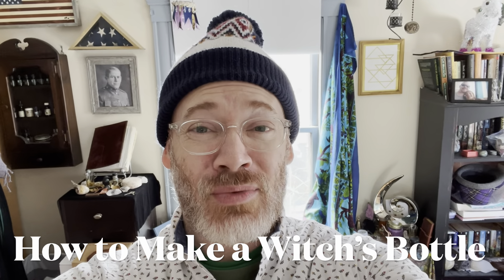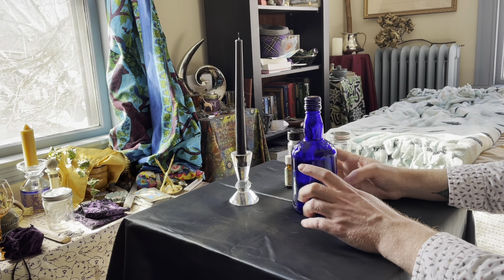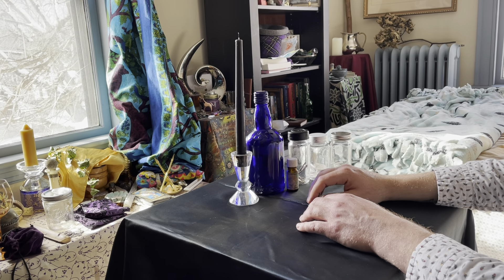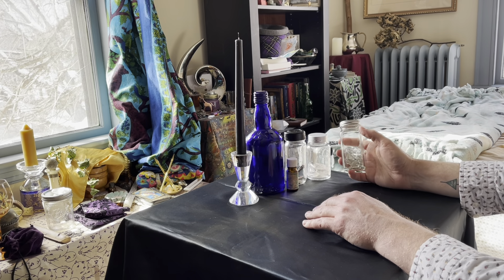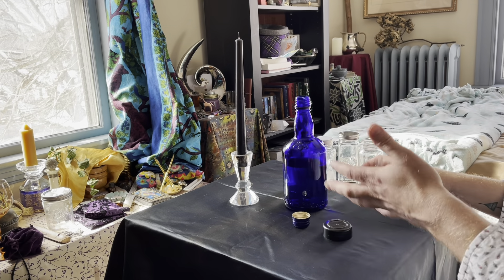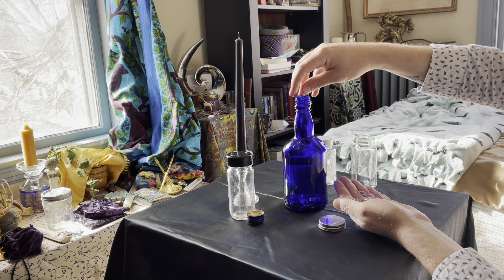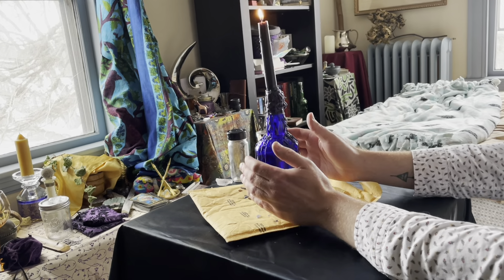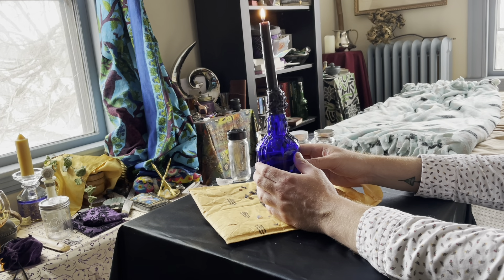How to Make a Witch’s Bottle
Ever wanted to know how to make a Witch’s Bottle? What’s a Witch’s Bottle anyway? What’s it for? If you want to know the answer to these questions, and more, take a look at the video I just posted on making a Witch’s Bottle. It’s linked above!